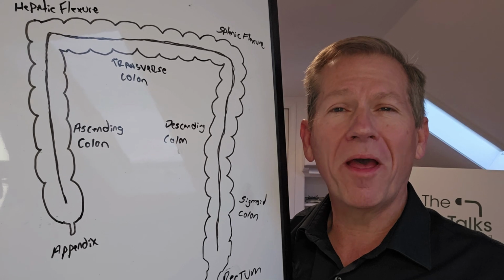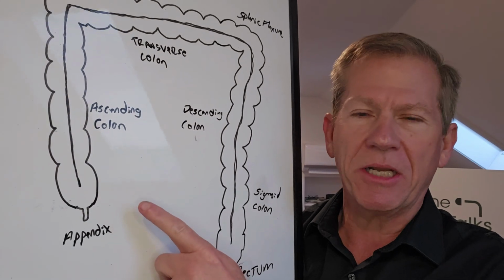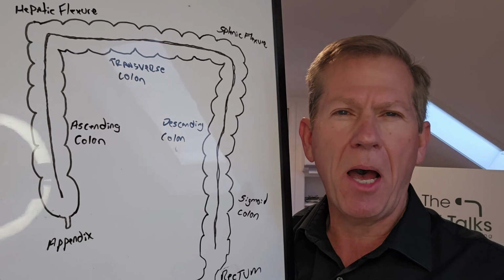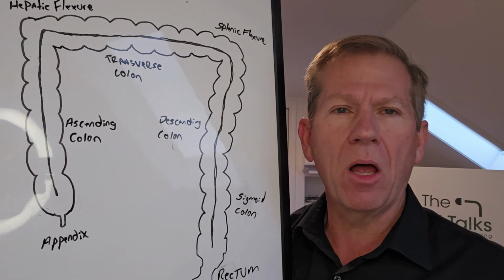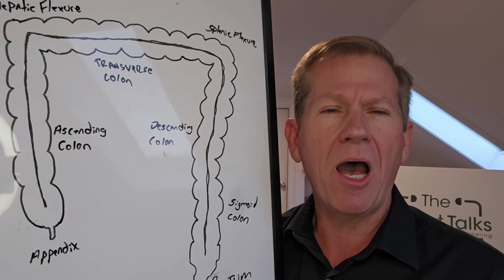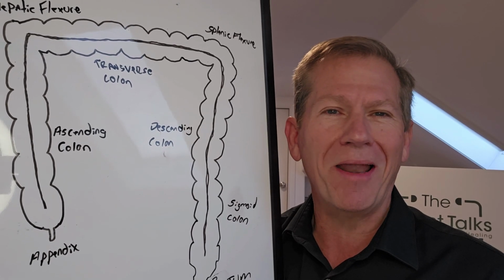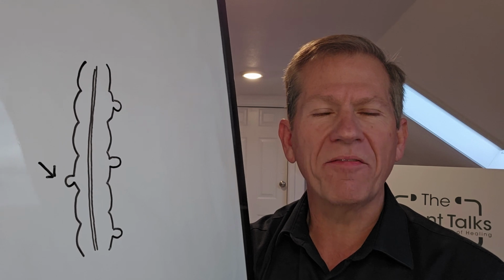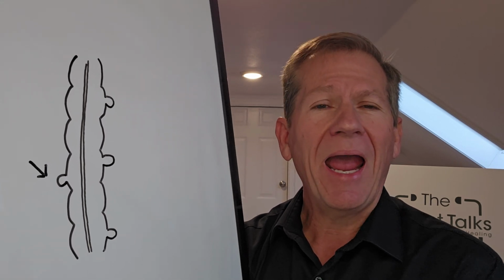Diverticulosis and Diverticulitis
This weeks episode discusses the difference between diverticulosis and diverticulitis.  I discuss the causes, treatment, symptoms and prevention.